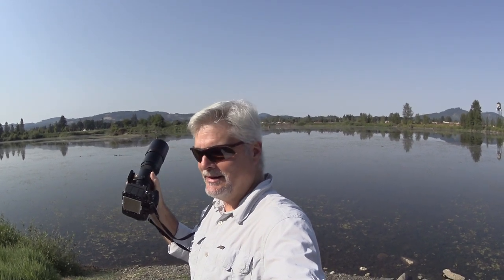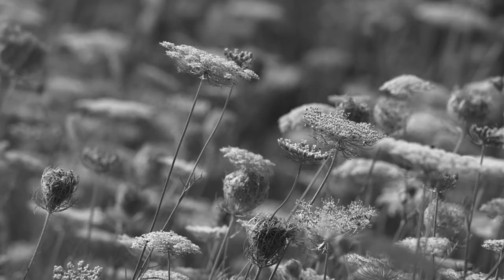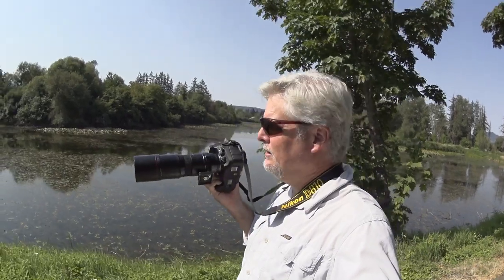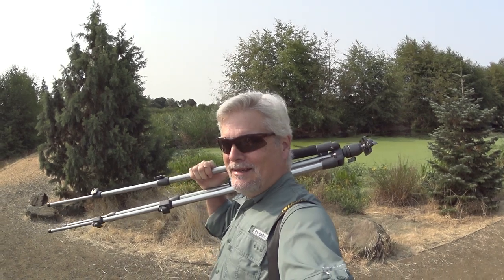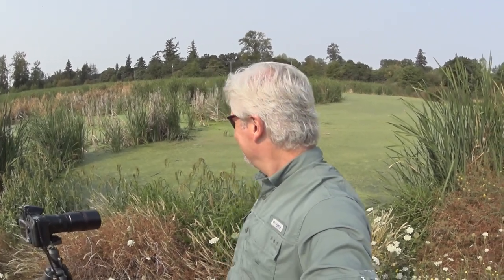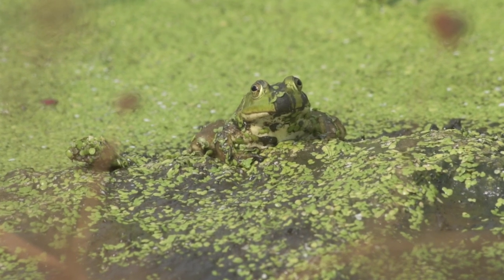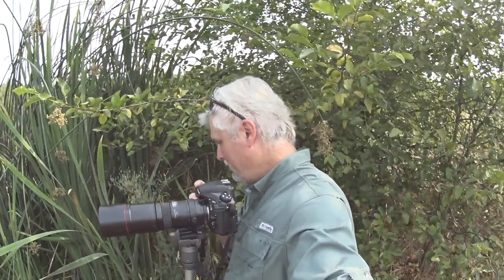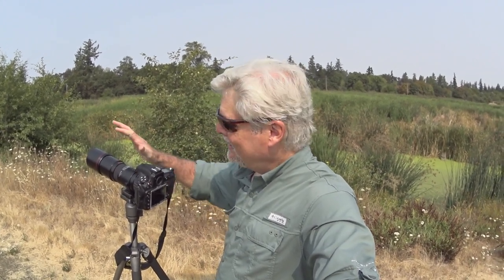Frog and Turtle Photography with an Old 400mm Lens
I'm testing an old Tokina 400mm lens while on the hunt for photos of frogs and turtles in this Riding The Edge vlog.